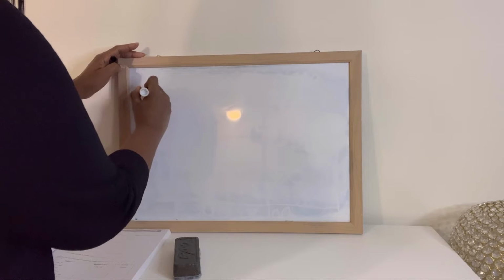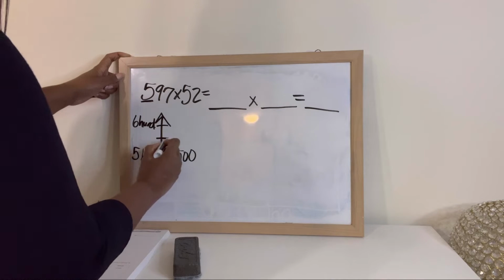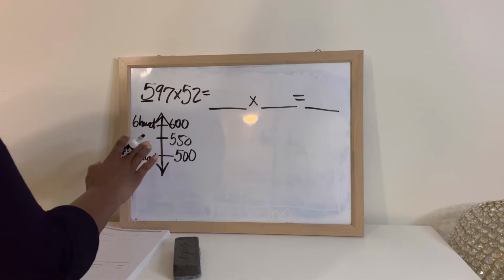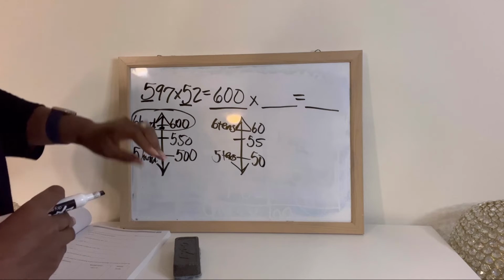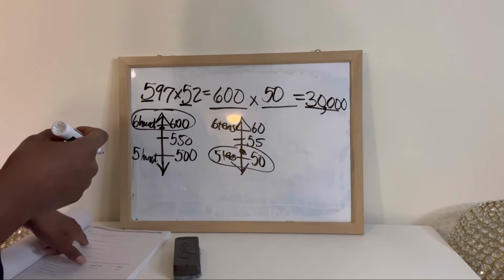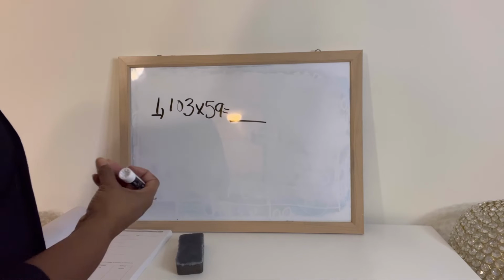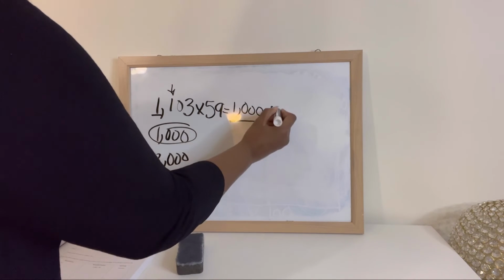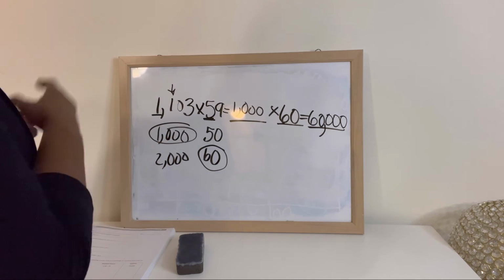Eureka Math Grade 5 Module 2 Lesson 2